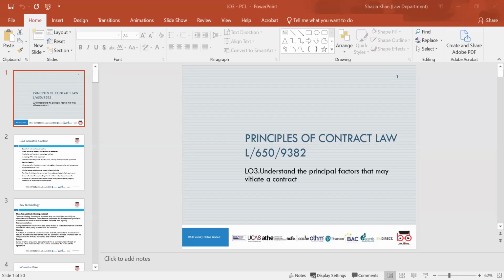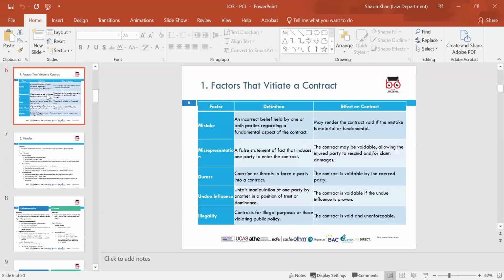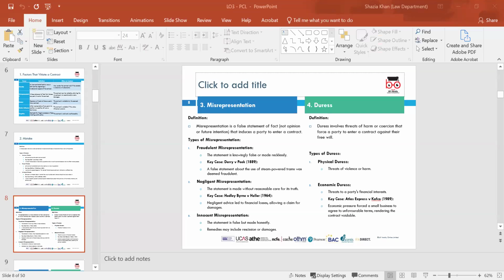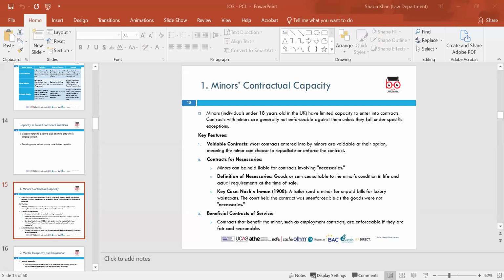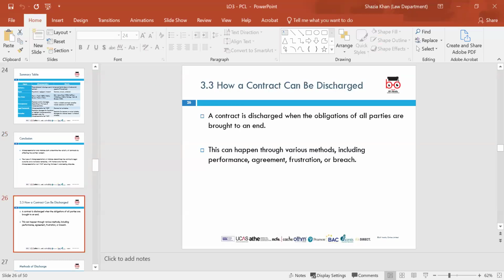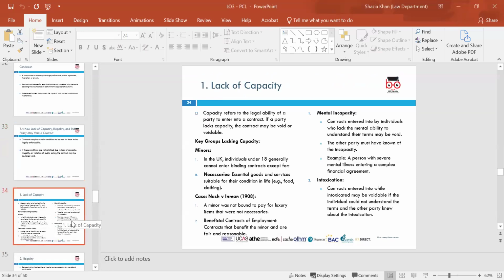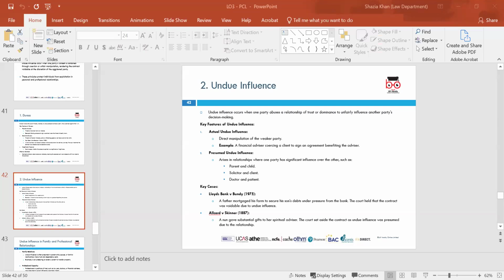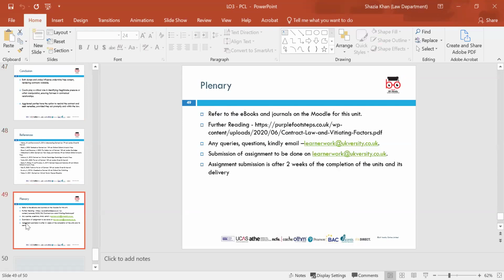OTHM L3 DiL-Unit-Principles of Contract Law- LO3-(SK)